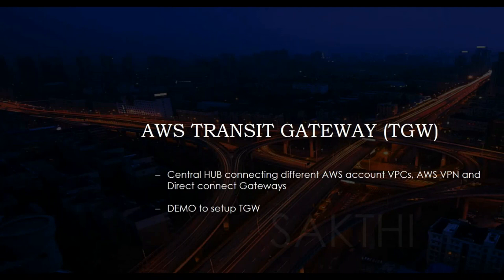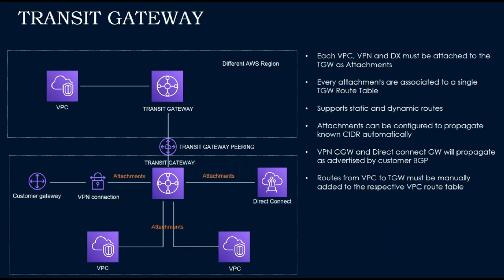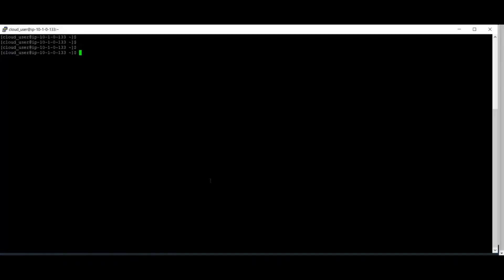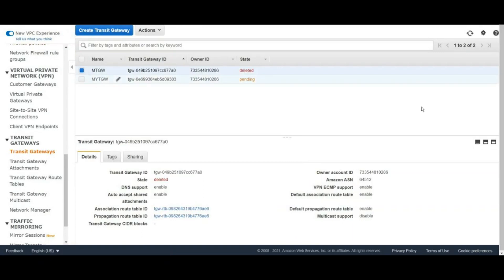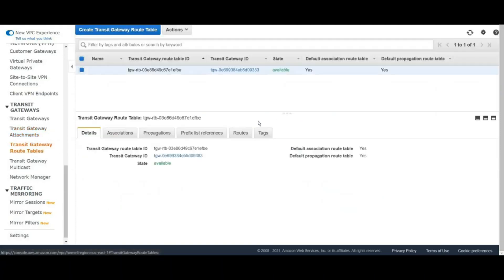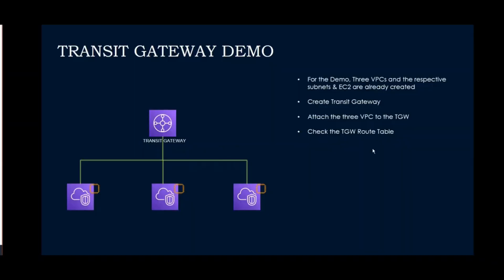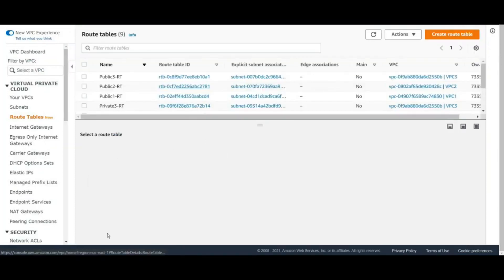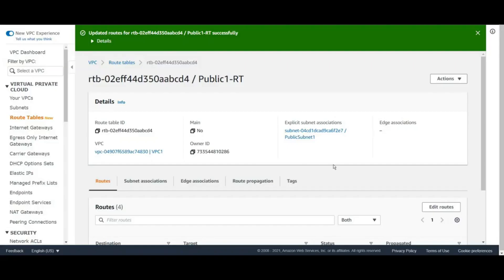AWS Transit Gateway Tutorial - TGW Attachment and Peering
This AWS Transit Gateway Tutorial consists of two parts; first concept and then demo. We will explain why companies should use Transit Gateway and then we have shown a step by step demo of how to implement Transit Gateway, how to attach VPCs to Transit Gateway, and then modify Route Tables to allow traffic. Then we provided a demo of how to peer two Transit Gateways between two different regions to connect VPCs across regions.

AWS Transit Gateway is a network transit hub that you can use to interconnect your virtual private clouds (VPC) and on-premises networks.

The following are the key concepts for transit gateways:
transit gateway route table
route propagation